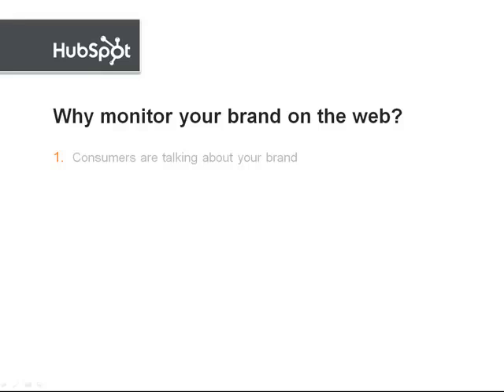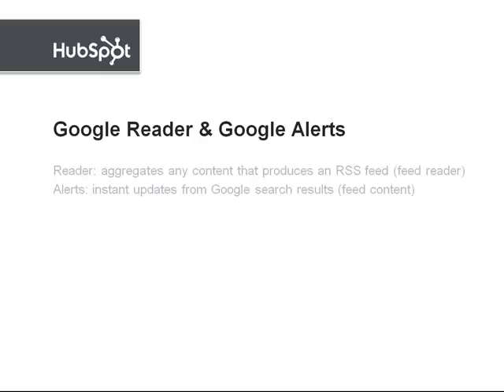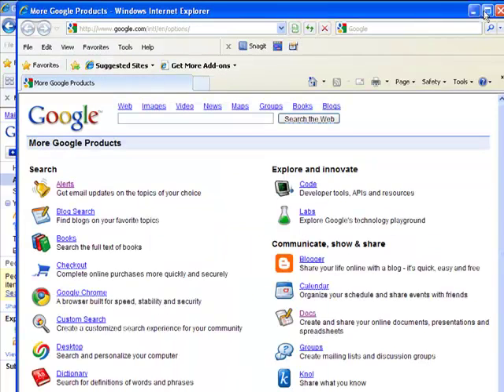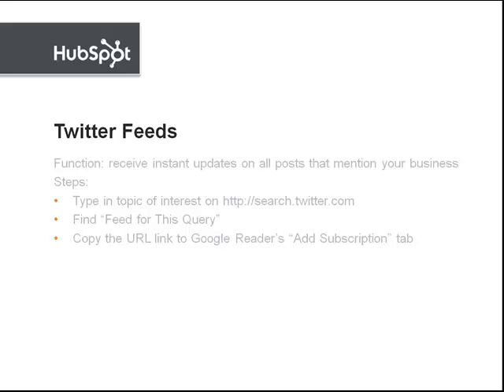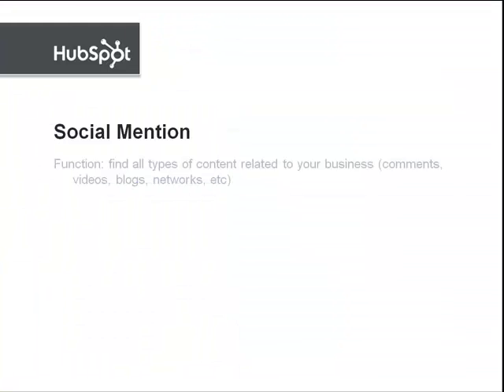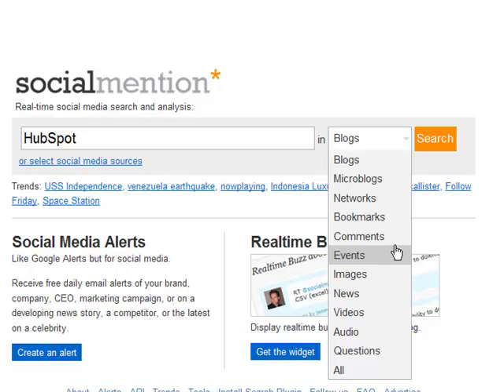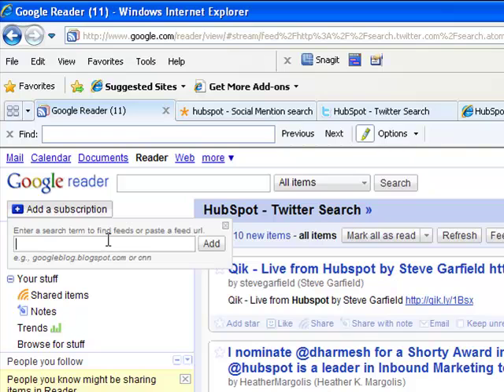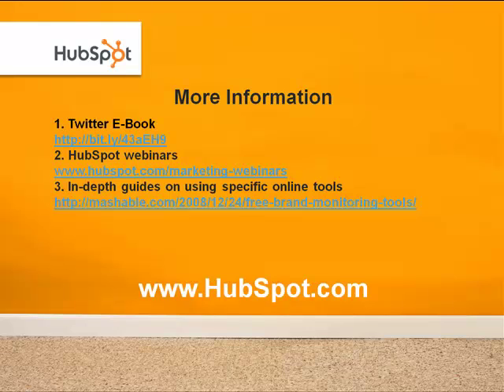Free Tools for Monitoring Your Brand on the Web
A comprehensive introduction to free, effective tools for monitoring your brand on the web. For higher quality, please click on HQ before viewing the video.